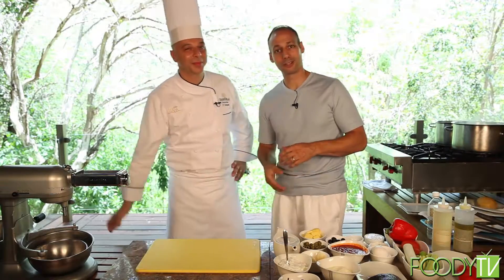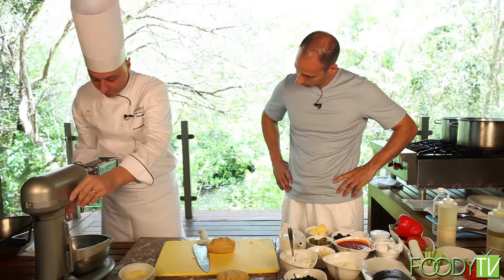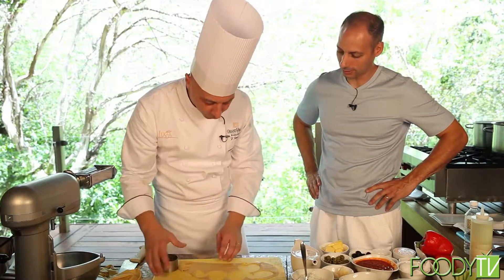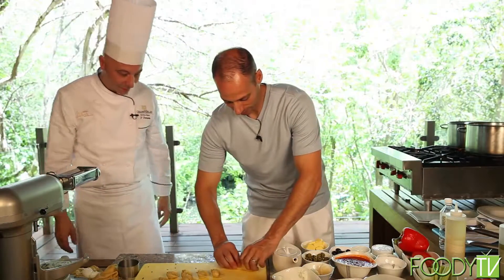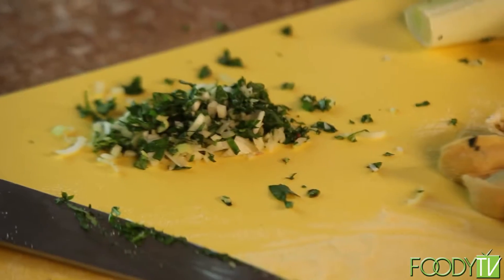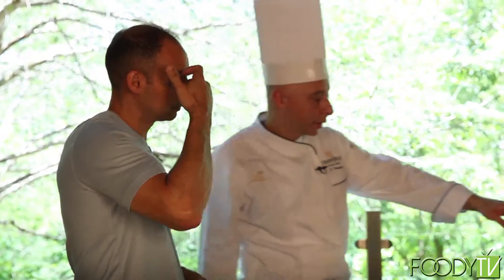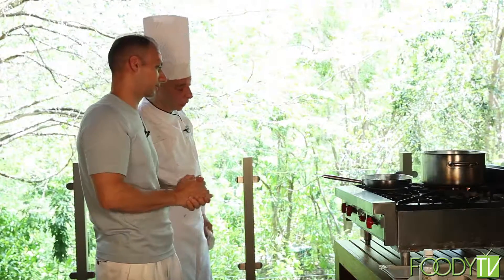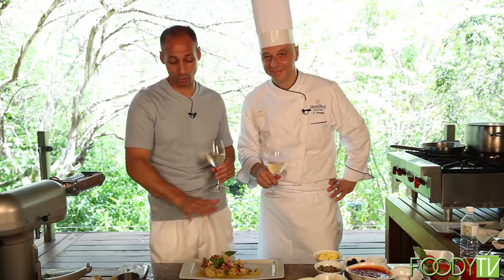Taste This TV Season 2 Episode 6 - Mexico Luca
Watch how this Chef prepares a wonderful homemade pasta at the Grand Village Resort and Spa in Mexico.